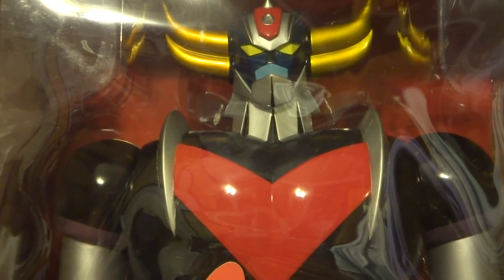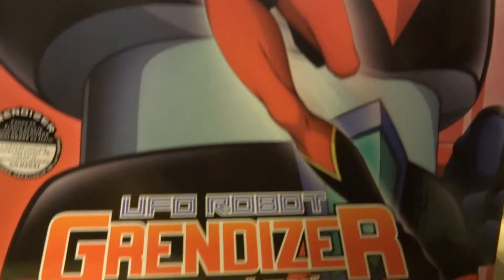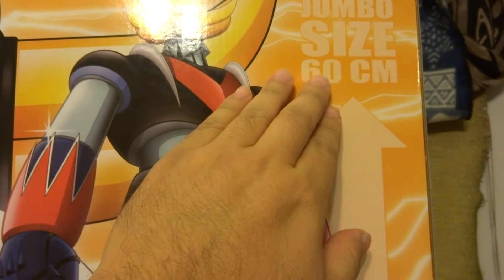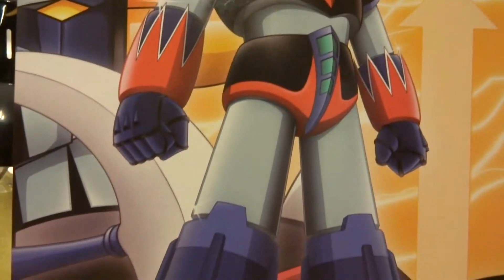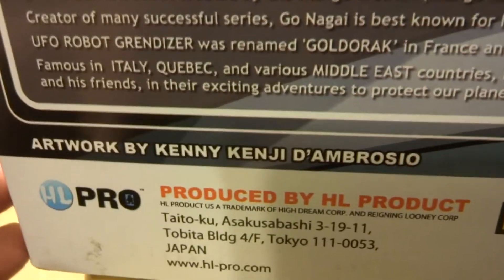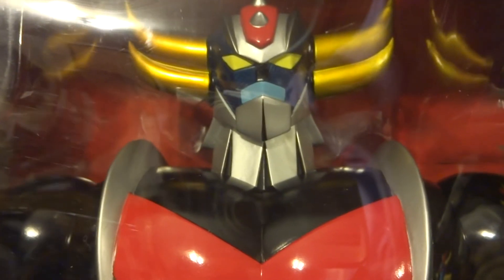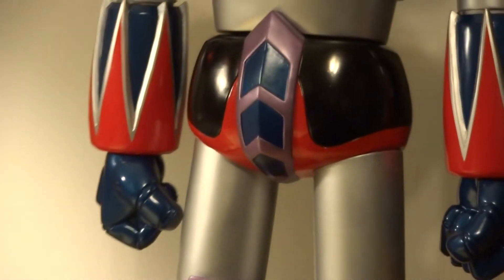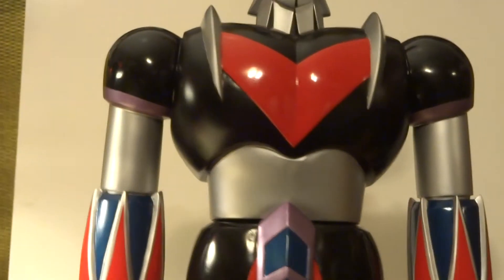GRENDIZER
UFO ROBOT GRENDIZER 24 INCH REVIEW